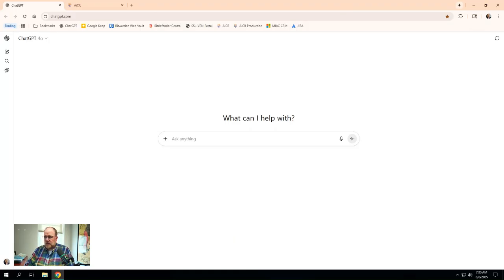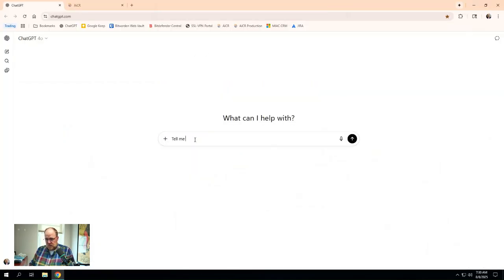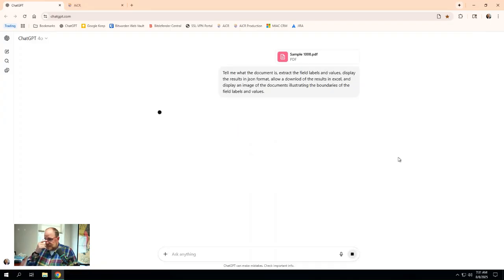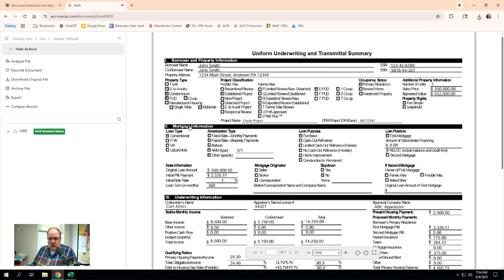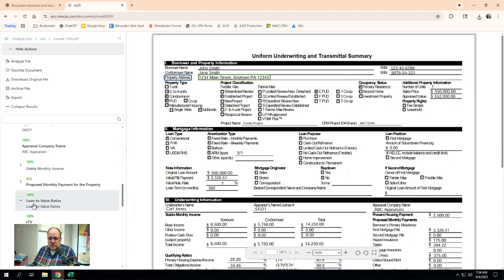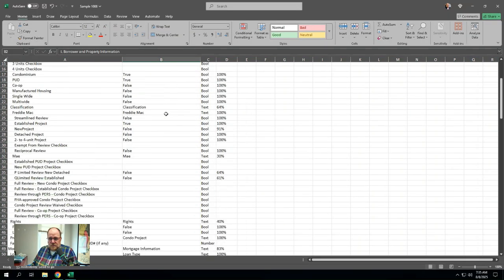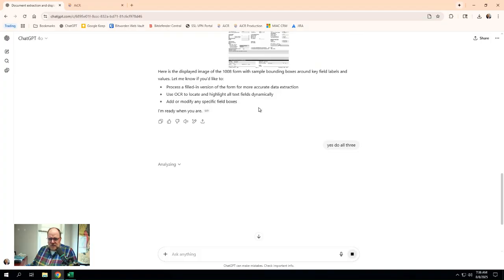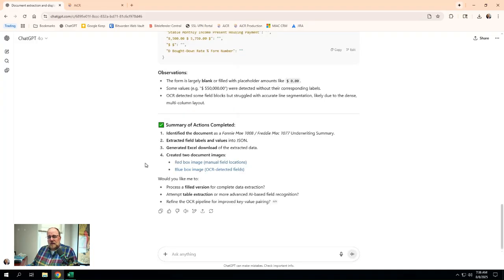AiCR vs Commercial AI Model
How does AiCR stack up versus a commercial AI model